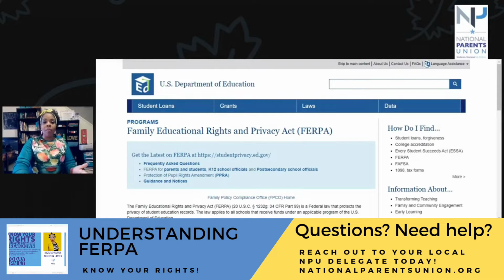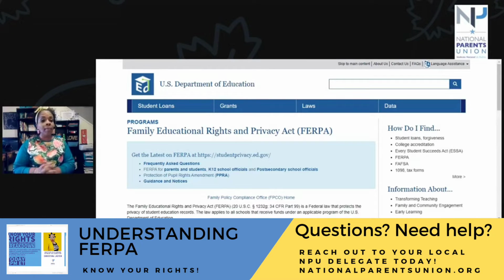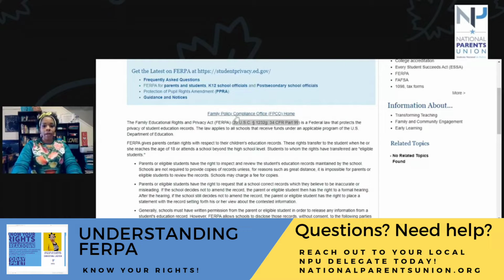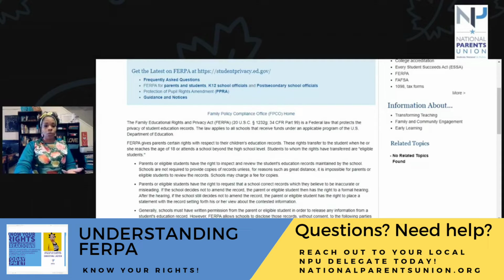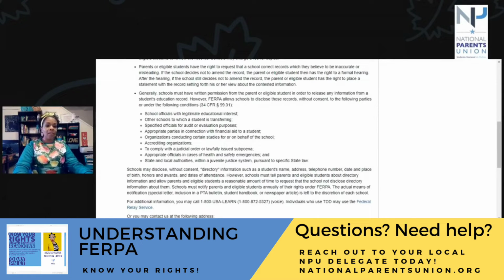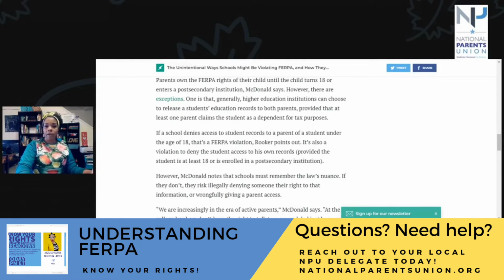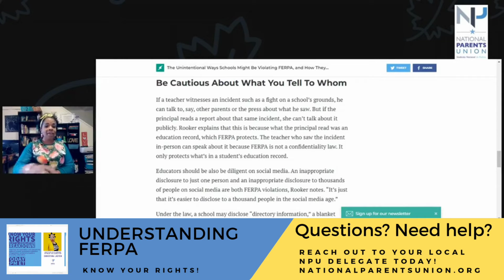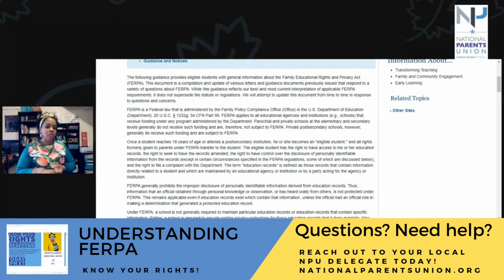Know Your Rights! Christina Laster NPU's Director of Policy & Legislation helping you to understand.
Welcome to Policy and Legislation breakdown Thursday! Christina Laster NPU's Director of Policy & Legislation helping you understand your rights.

This episode:
~UNDERSTANDING FERPA~
The Family Educational Rights and Privacy Act (FERPA) is a federal law that affords parents the right to have access to their children’s education records, the right to seek to have the records amended, and the right to have some control over the disclosure of personally identifiable information from the education records. When a student turns 18 years old, or enters a postsecondary institution at any age, the rights under FERPA transfer from the parents to the student (“eligible student”). The FERPA statute is found at 20 U.S.C. § 1232g and the FERPA regulations are found at 34 CFR Part 99.

*this episode was pre-recorded. If you have questions please reach out to your local delegate nationalparentsunion.org